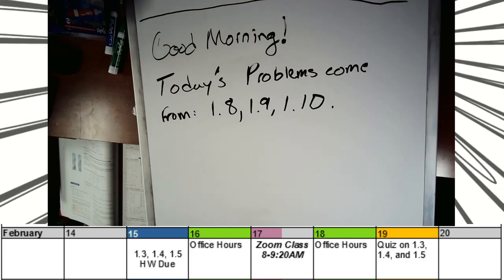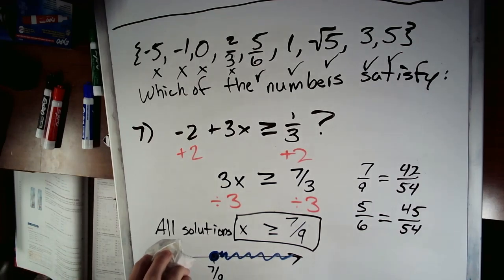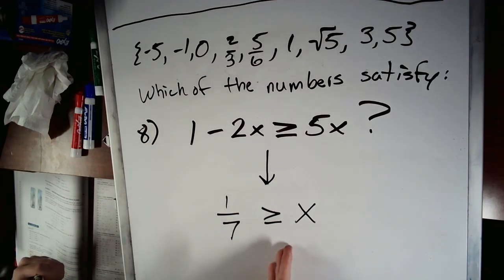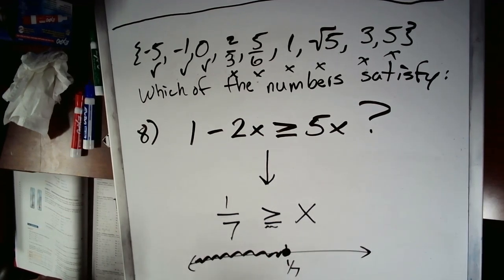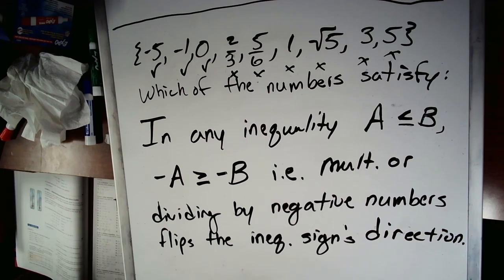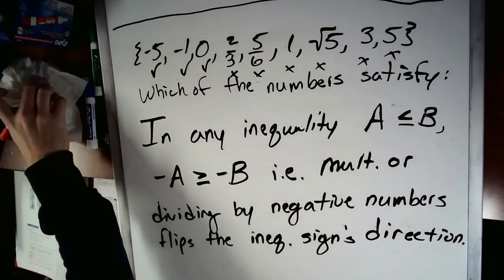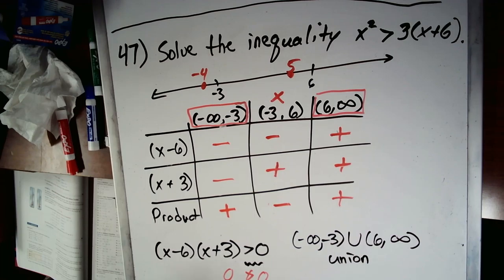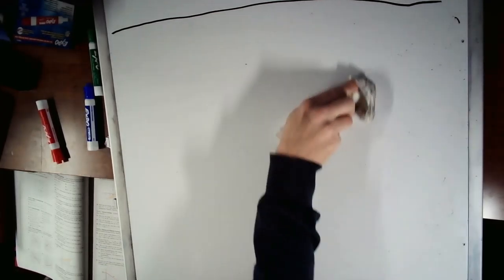Sp21 AMAT 100 Class Feb 17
Example problems from sections 1.8, 1.9, and 1.10.